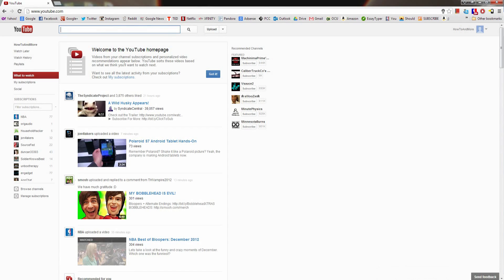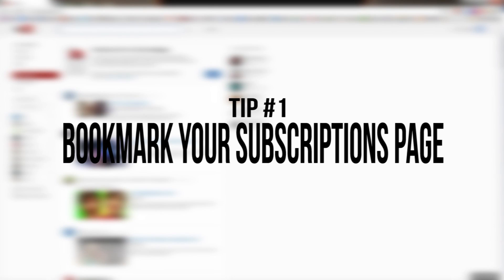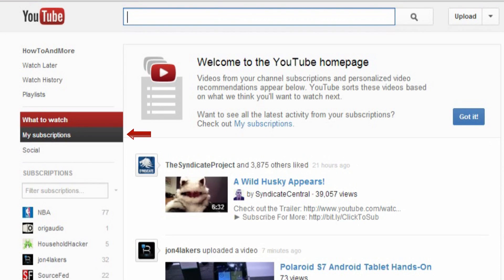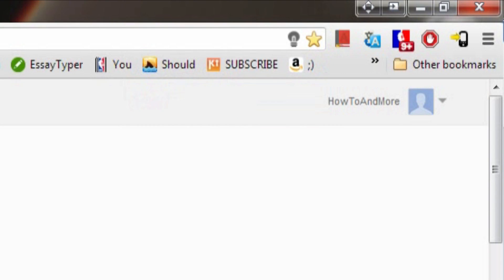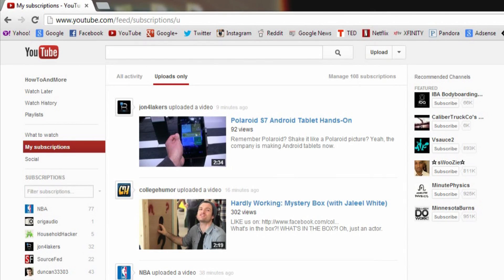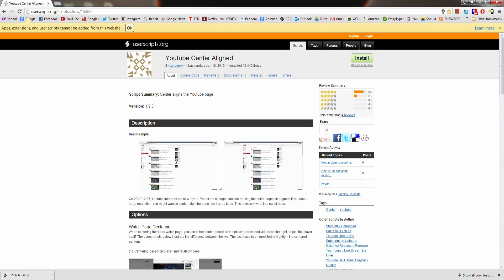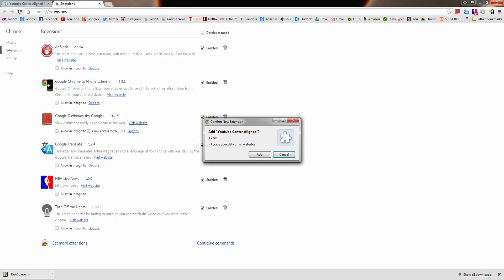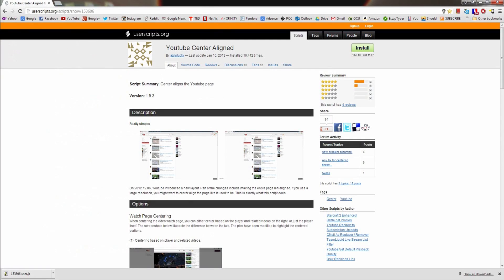How To Fix YouTube [Tips & Tricks]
Sick of the new YouTube layout? @BeauHD has you covered by showing you some must use tips to enhance the YouTube experience! :)